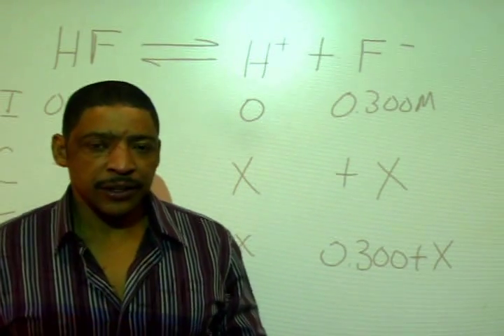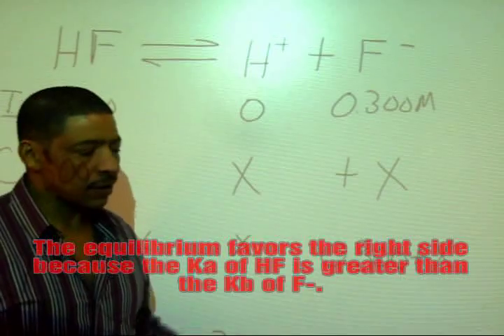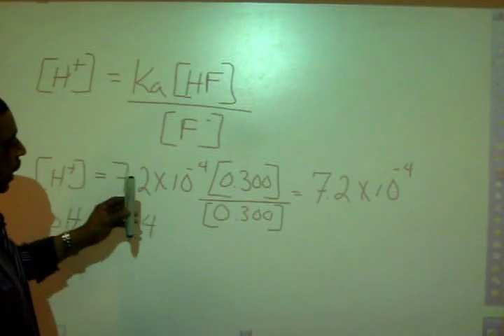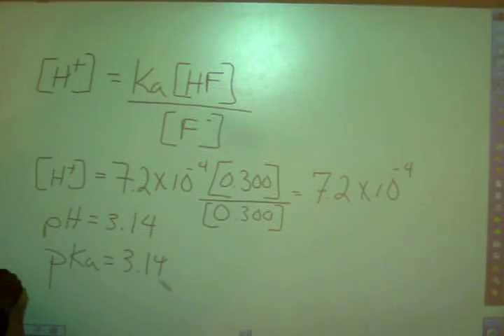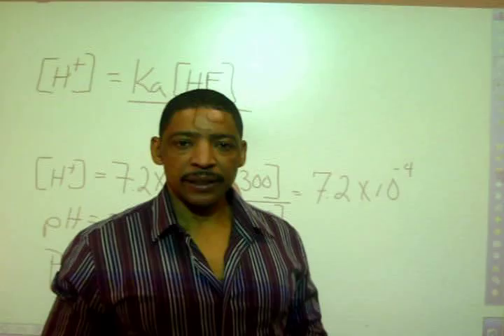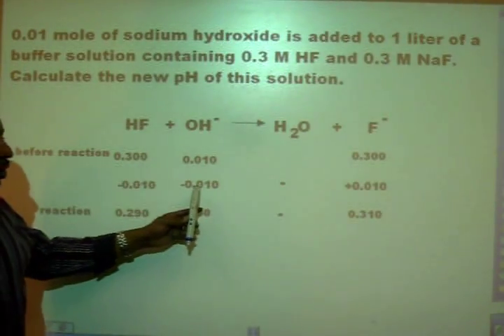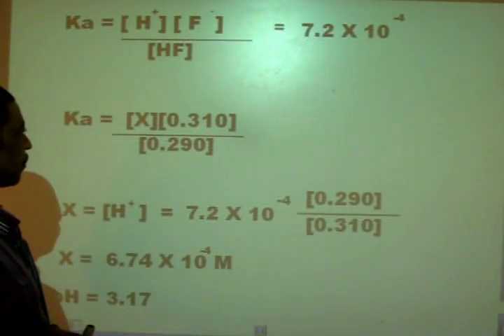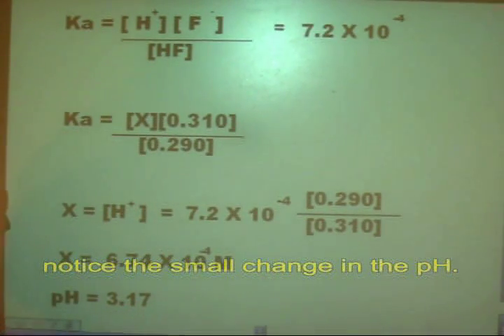BUFFER SOLUTIONS BY MR. B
Explains how to calculate the pH of a Buffer Solution.